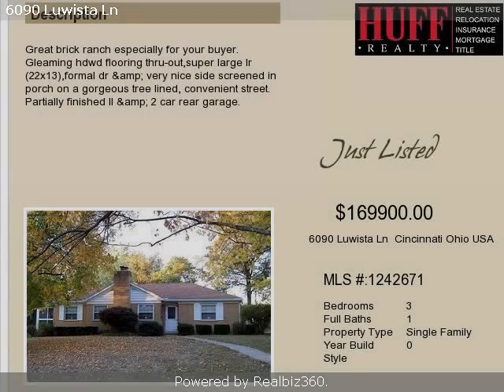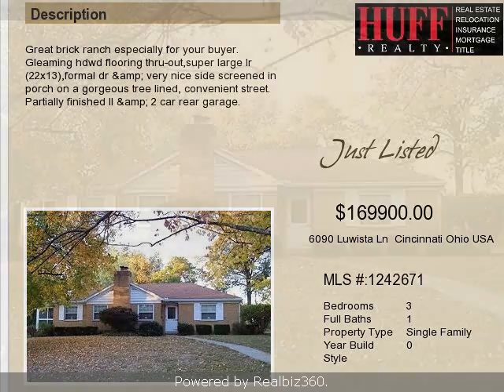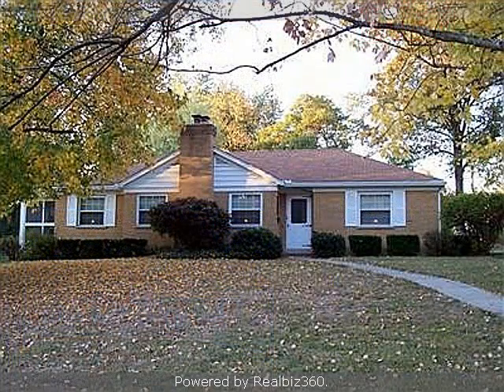Real estate for sale in Cincinnati Ohio - 1242671